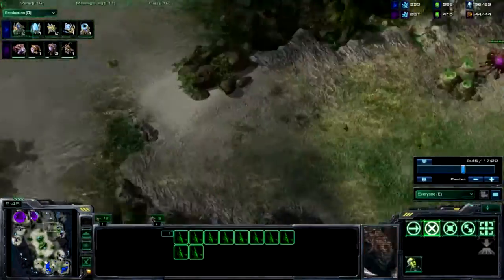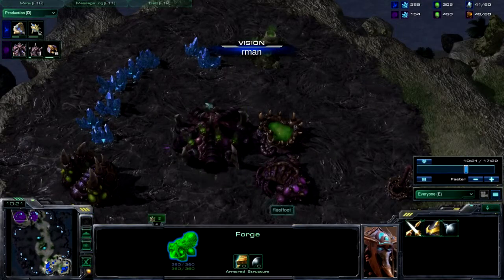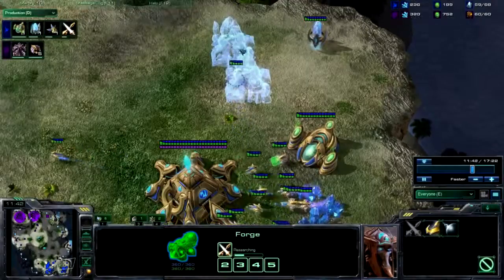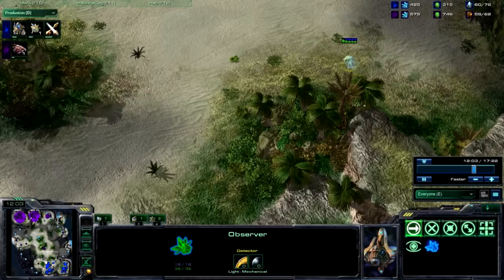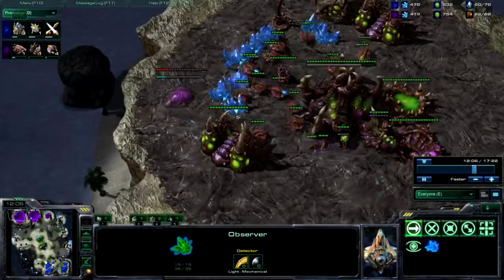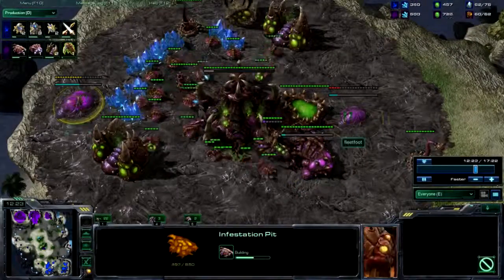HSL Fleetfoot vs Rman G3 P1